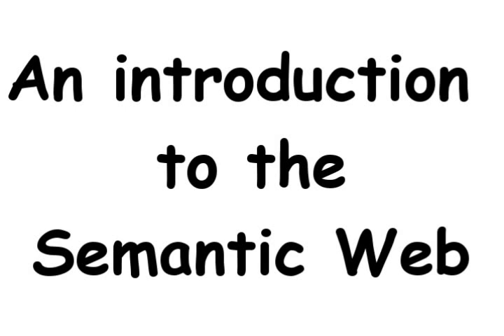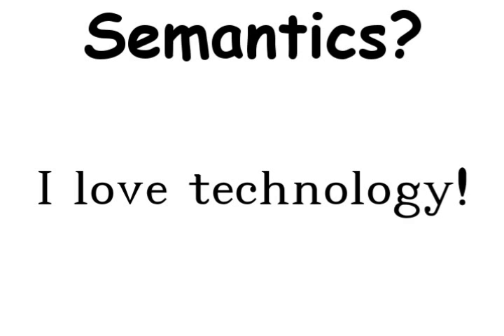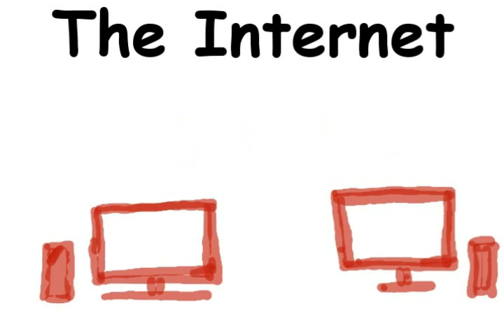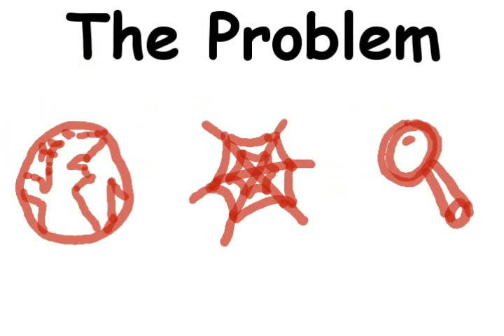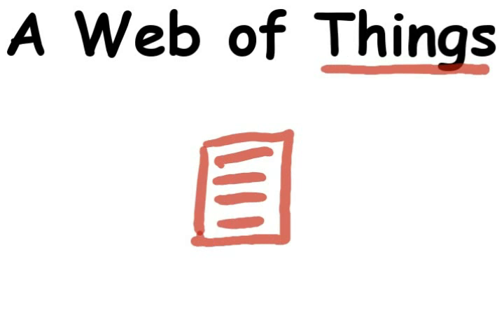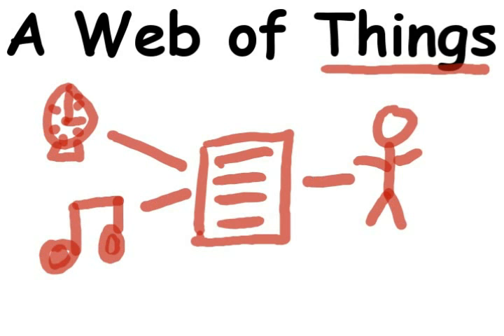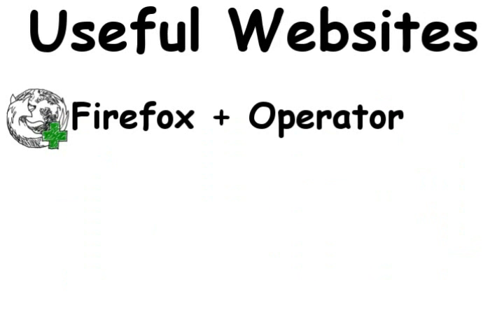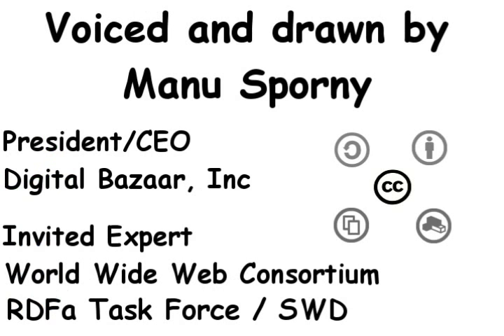Intro to the Semantic Web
A short introduction to the semantic web.